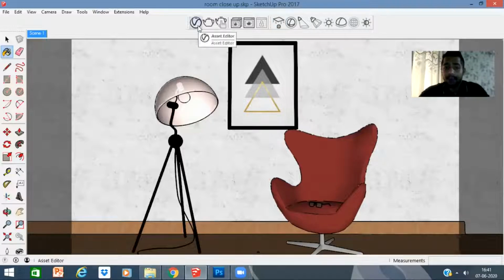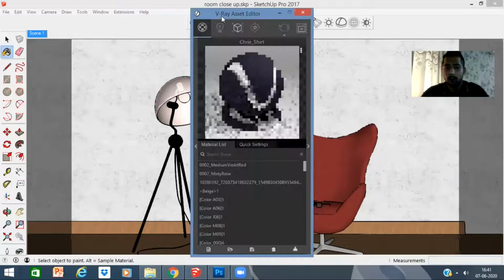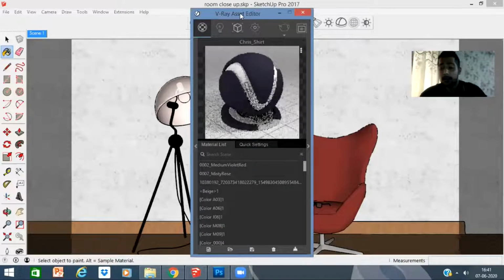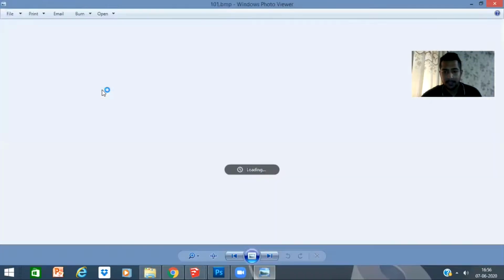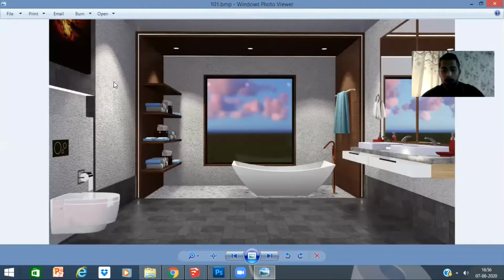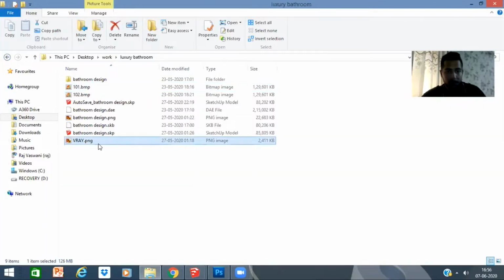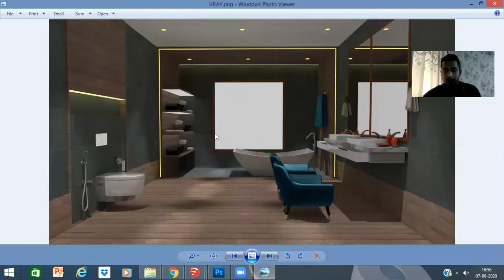DEMO CLASS FOR V-RAY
This is a free demo class for V-Ray in Sketchup, organized via Zoom, by Ace Design Institute.